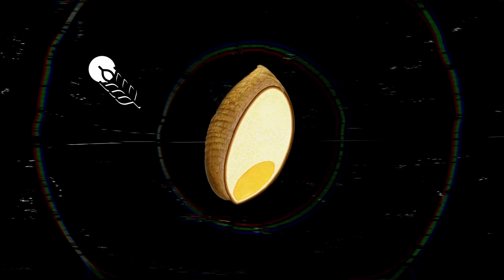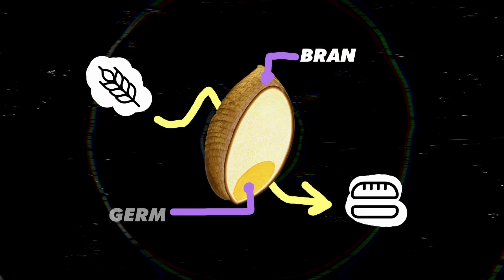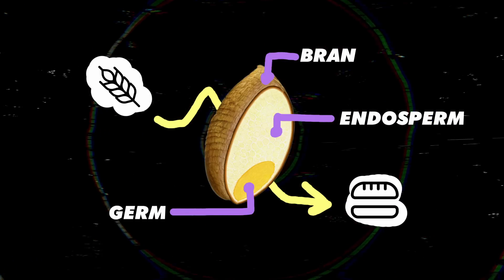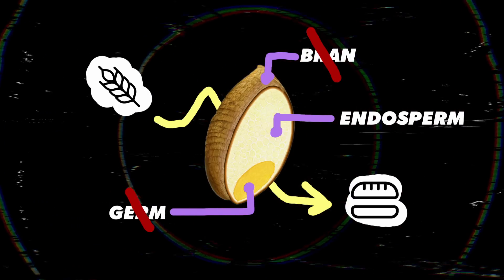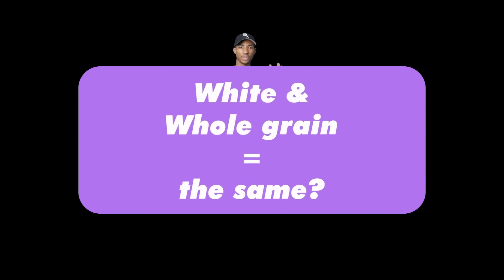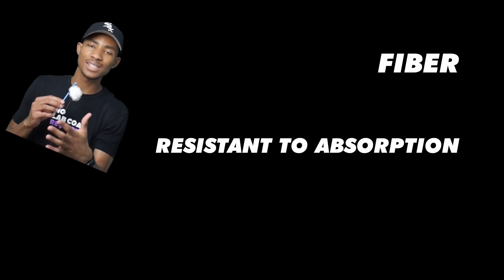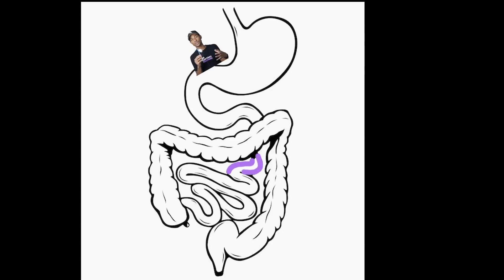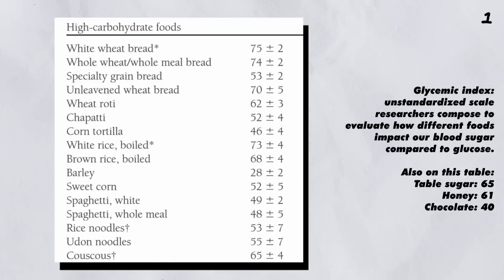Why “whole grain” bread makes no difference.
I'll gladly comply to your wishes. Violation of copyright is never intended.